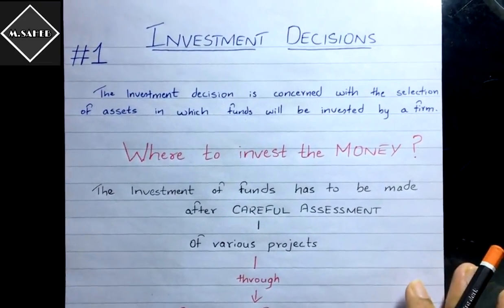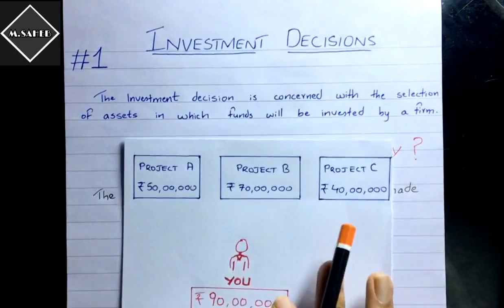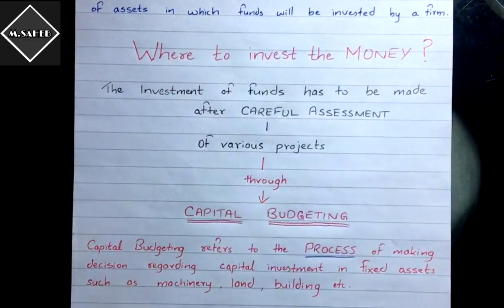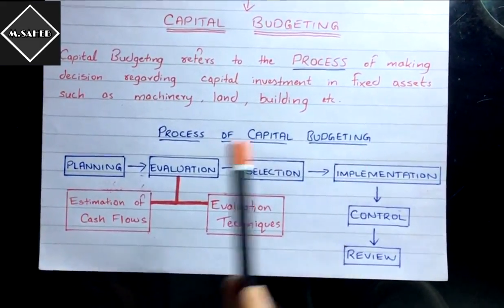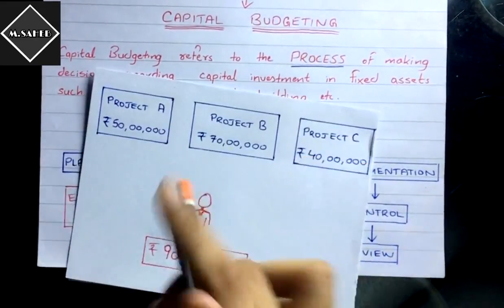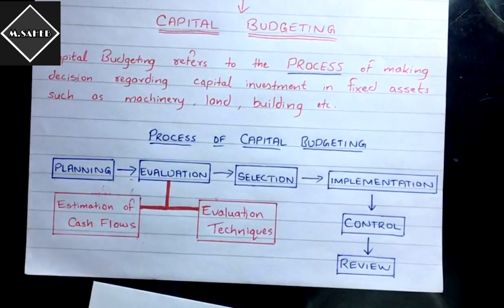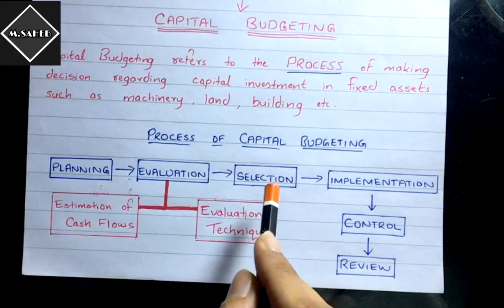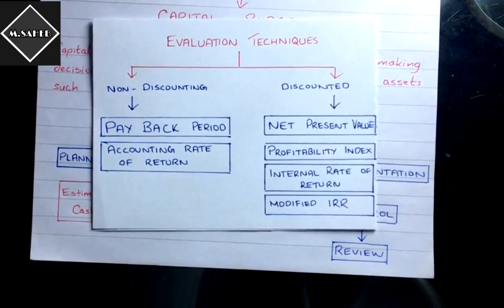#1 Investment Decision - Capital Budgeting - Financial Management ~ B.COM / BBA / CMA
This is the conceptual video of Investment Decision. Here I have explained the process of Capital Budgeting and just an overview of this chapter.